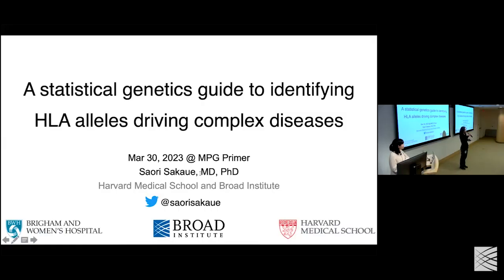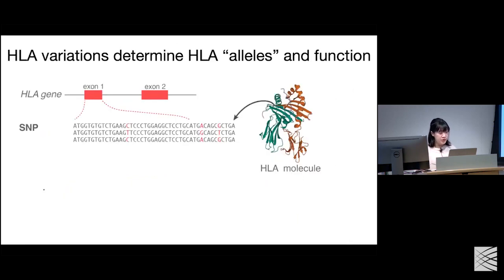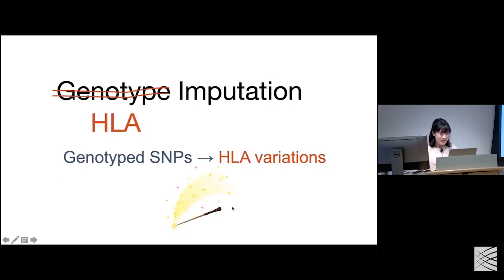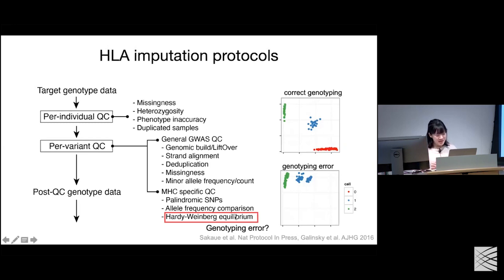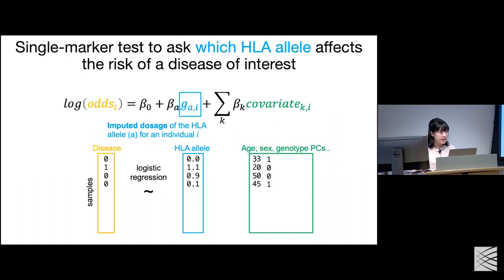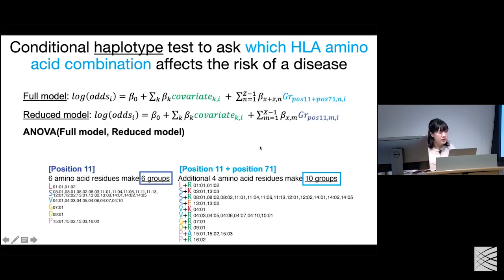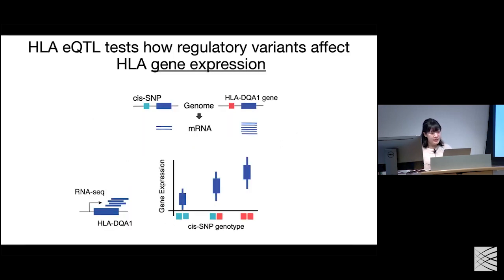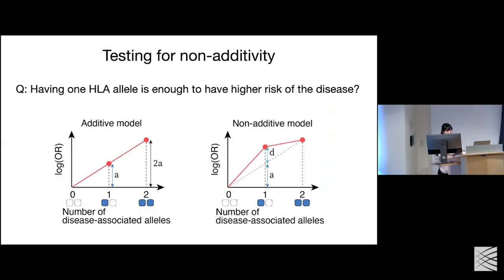MPG Primer: A statistical genetics guide to identifying HLA alleles driving complex disease (2023)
Saori Sakaue
Broad Institute

A statistical genetics guide to identifying HLA alleles driving complex disease